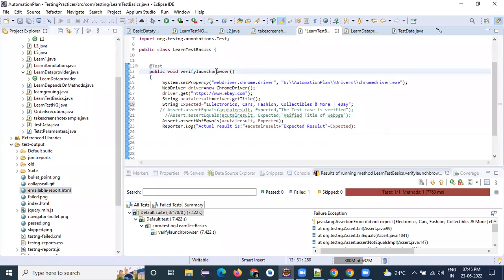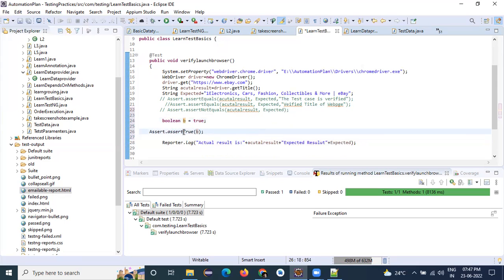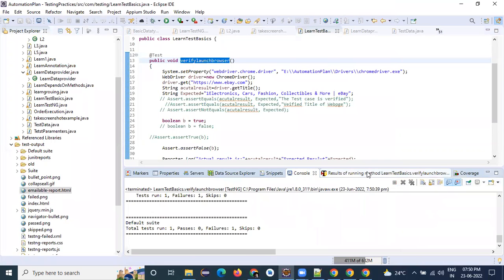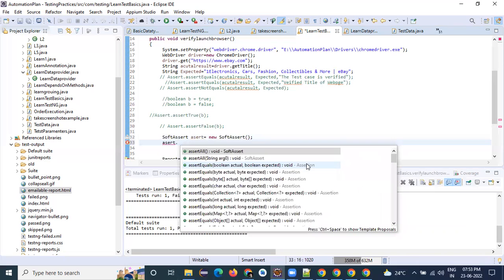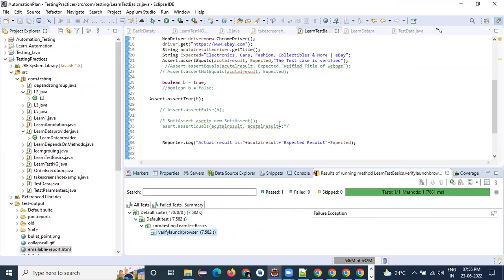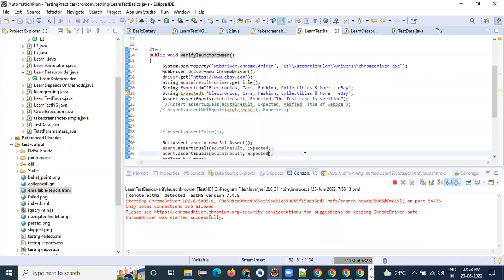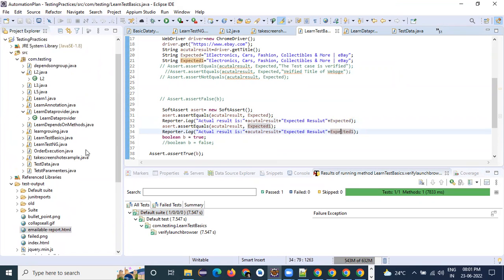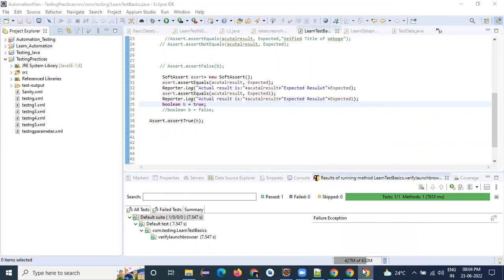Selenium | TestNG | Assert